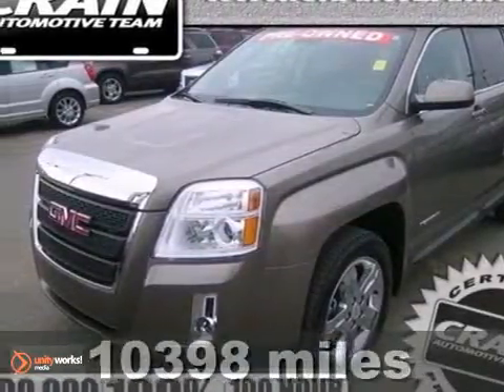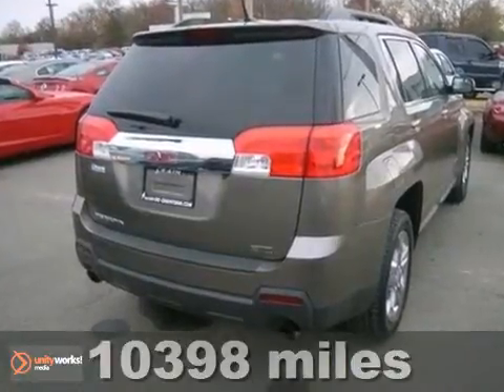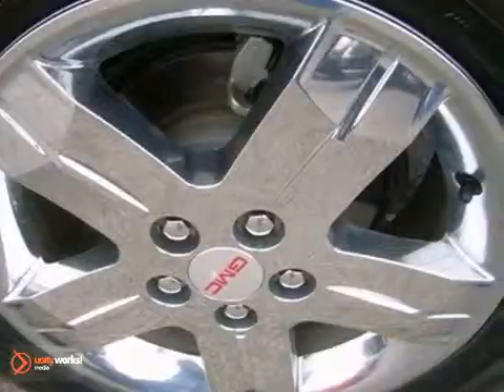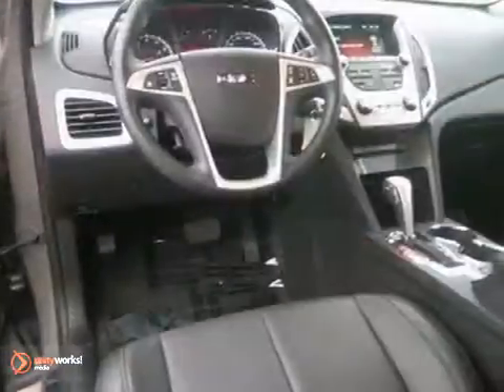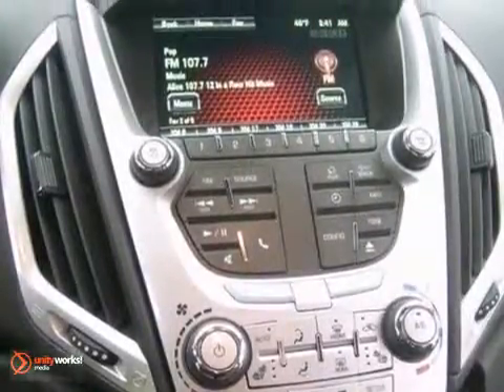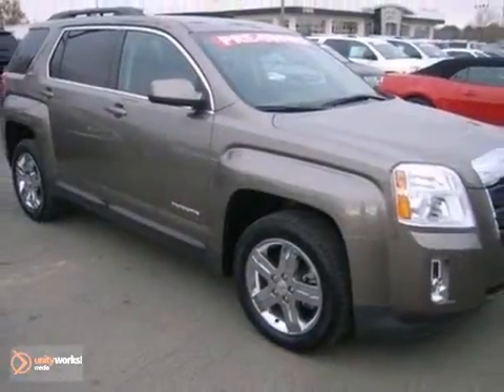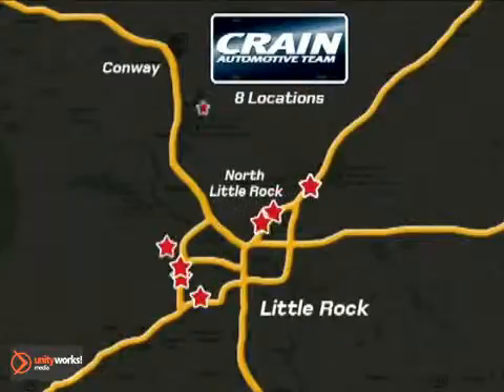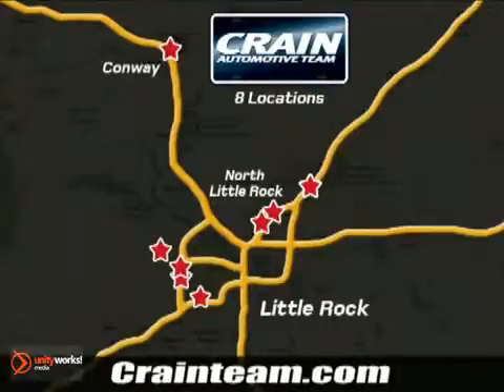2012 GMC Terrain Conway Little Rock, AR 3GT1321A - SOLD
Year: 2012
Make: GMC
Model: Terrain
Trim: SLT-1
Engine: Gas/Ethanol I4
Transmission: Automatic
Color: MOCHA STEEL
Mileage: 10398
Stock #: 3GT1321A
a onclick="cancelEvent(event);ceP(this);" href="javascript:;"Get Internet Price/aTHIS ONE WILL SET YOU APART FROM THE CROWD. A LOCAL, ONE OWNER TRADE IN, THIS 12 TERRAIN IS FAR FROM A BASE MODEL. V6, HEATED LEATHER SEATS, CHROME WHEELS, ELECTRIC WINDOWS AND LOCKS, REMOTE START, AND MORE. THIS THING HAS IT ALL. PLUS IT IS ONE OF THE BEST LOOKING ONES ON THE ROAD TODAY. CHECK IT OUT NOW.

Address:
1003 North Museum Road